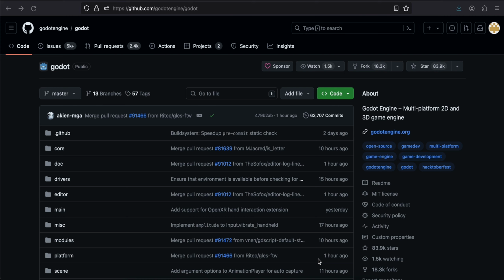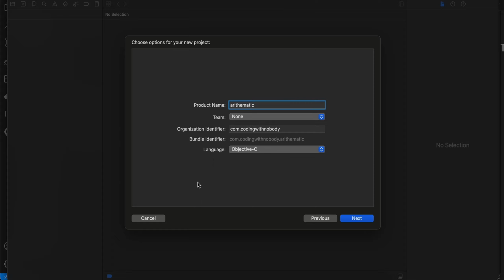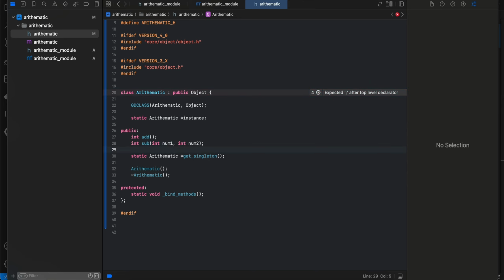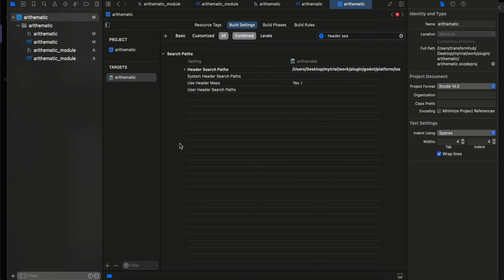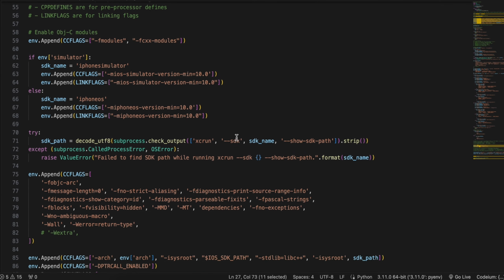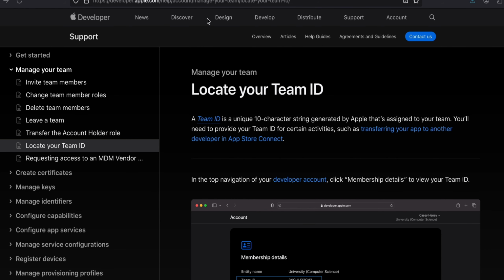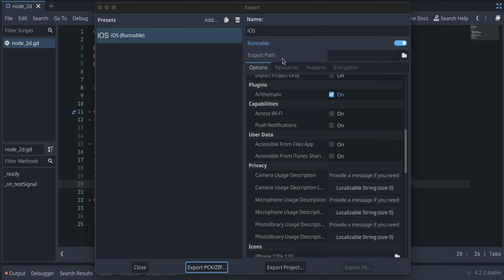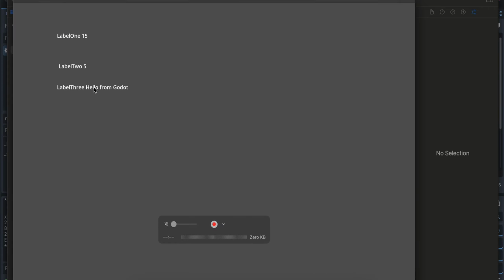How to create iOS plugin for Godot Game Engine Step by Step Guide